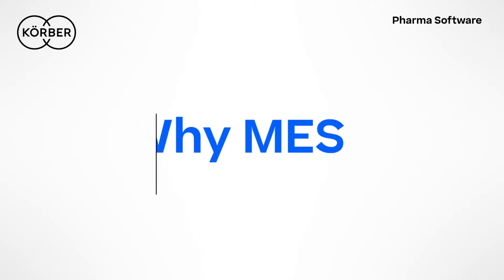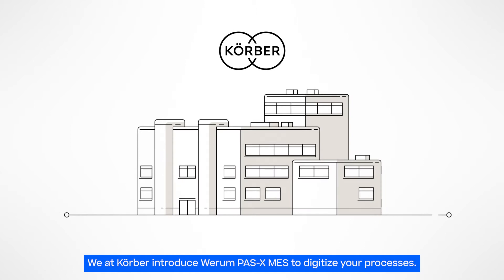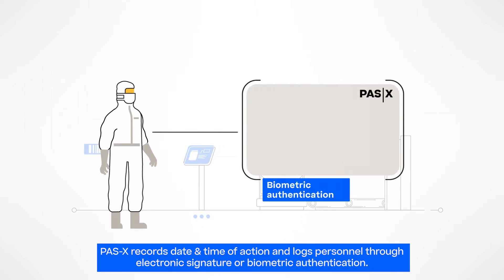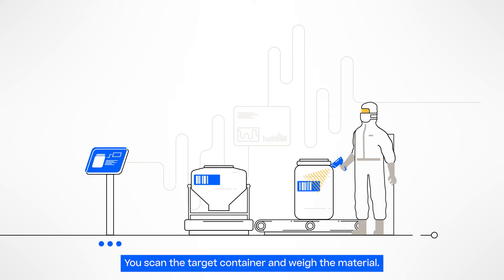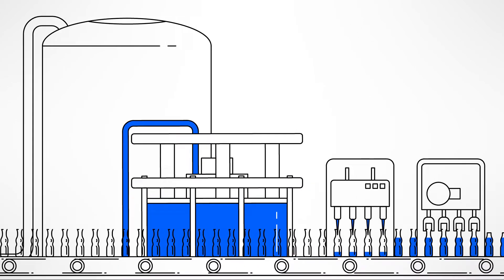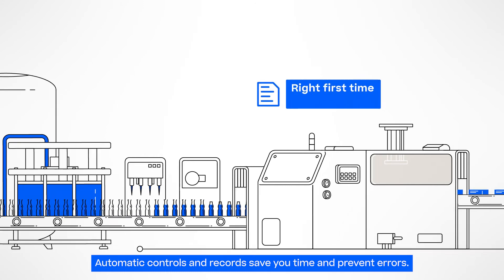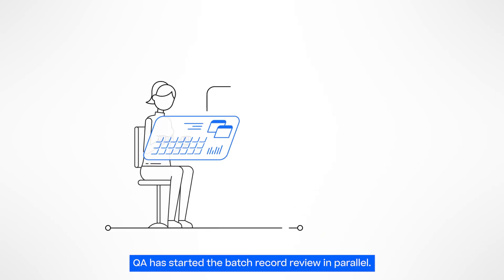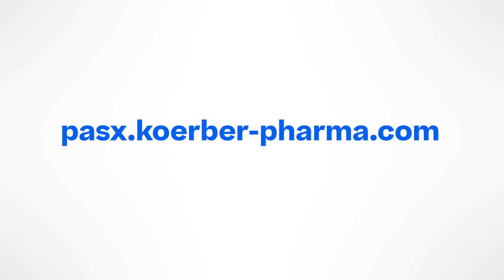Why MES in your biotech factory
How a state-of-the-art Manufacturing Execution System saves time & effort and avoids risk in your biotech factory